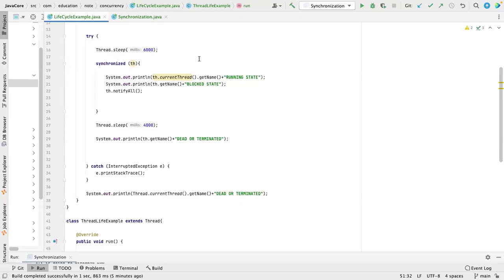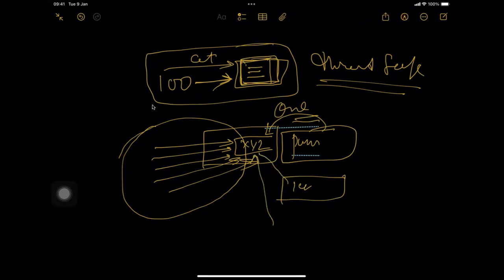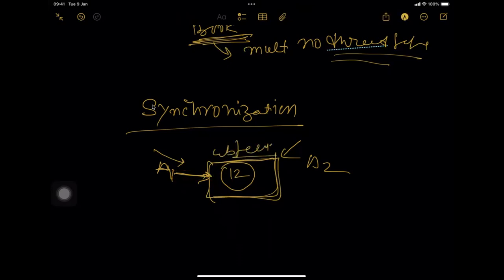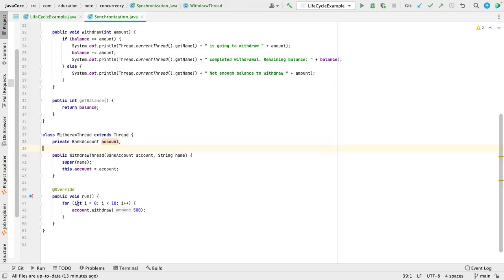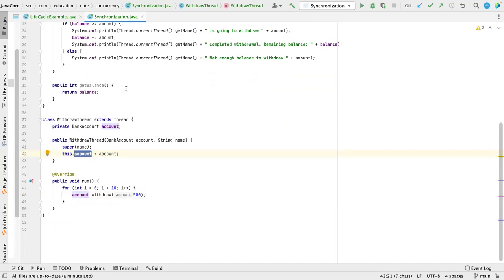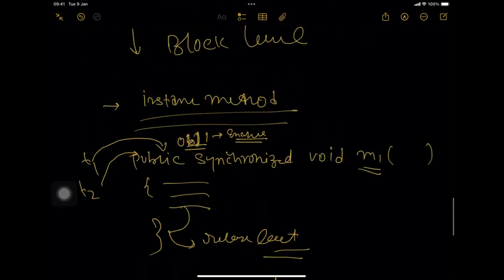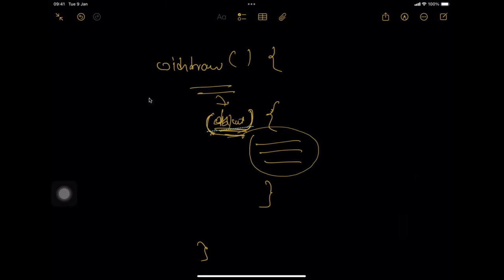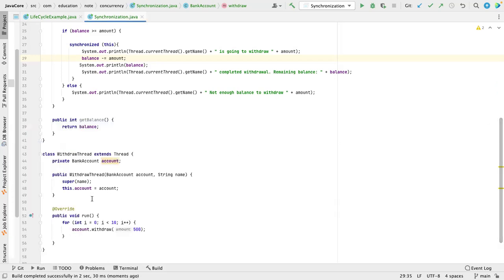Java Thread Synchronization Explained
What You’ll Learn:
✅ What is synchronization in Java?
✅ Why do we need synchronized methods & blocks?
✅ The role of synchronized keyword